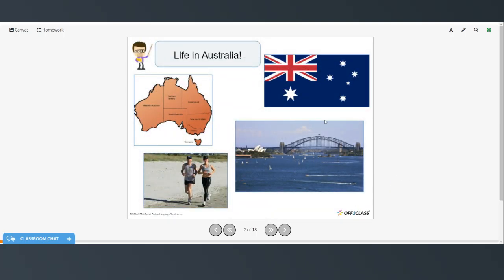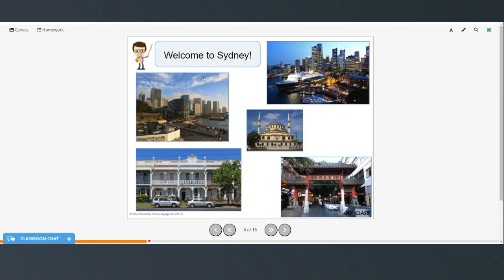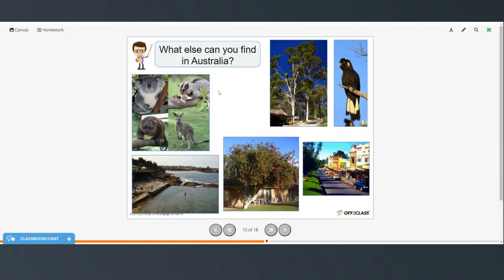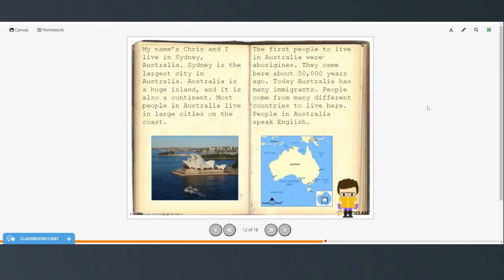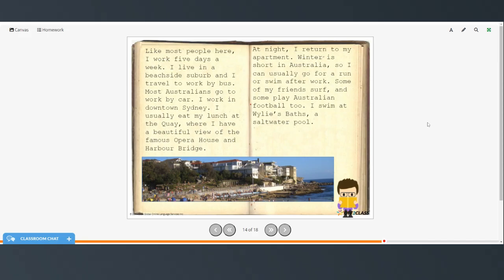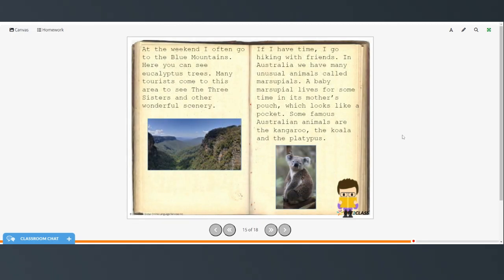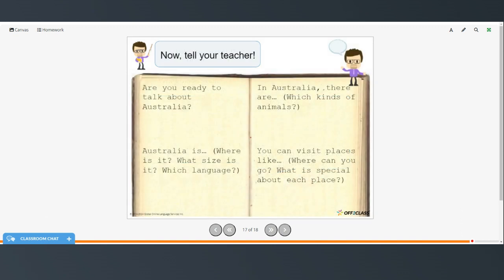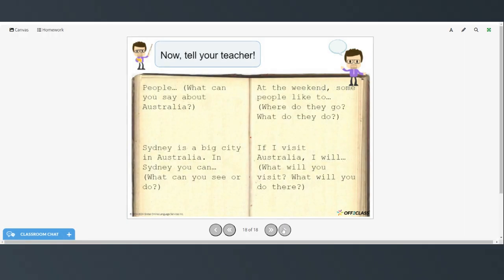🎯B1 English Vocabulary & Speaking Practice | Life in Australia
Improve your English vocabulary and speaking skills with this B1-level ESL lesson for adults!

In this video, you’ll learn common words and phrases used to describe famous landmarks that you might find in Australia.

You'll also read about a text a person who lives in Australia. Then you will practice speaking about what it might be like to live in Australia. You'll practice expressing your opinion on whether living in Australia is something you'd like to do.

This is a great way to build fluency, expand your vocabulary, and speak more confidently.

✅ Perfect for intermediate ESL learners
✅ Great for self-study or classroom use
✅ Practice listening, reading, and speaking in one lesson